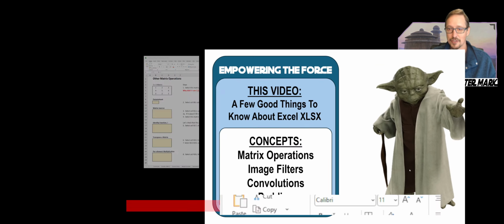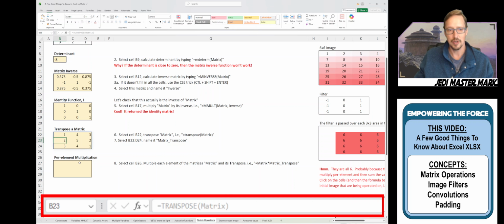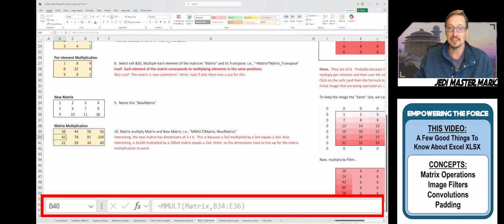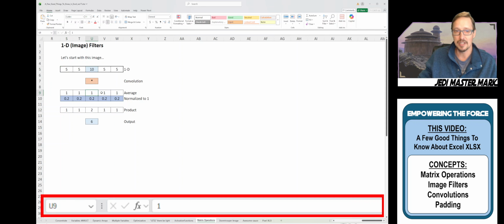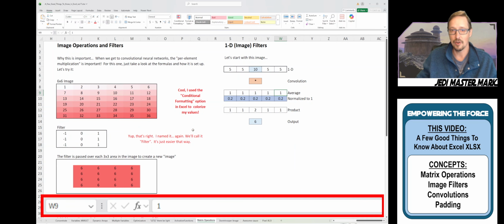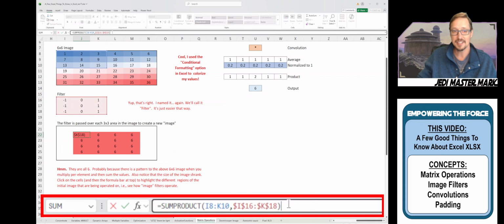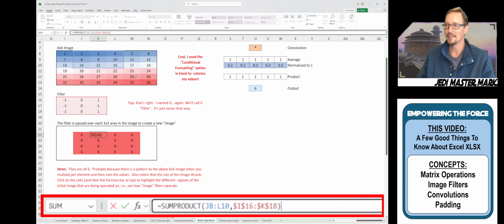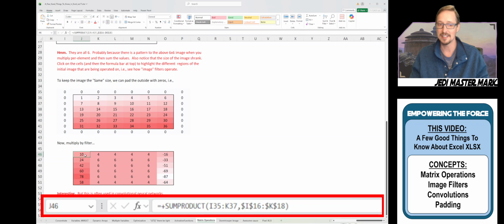Excel Basics 06 - Matrix Operations and Image Filters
I’m Mark Tschopp, and in this video, I demonstrate key matrix operations — including inverse, transpose, and per-element multiplication — before showing how these ideas connect to filters and convolutions. Starting with a simple 1-D example using a five-number average filter, the lesson expands to a 6×6 image and a 3×3 edge detection filter. The video concludes with zero-padding, illustrating how convolutional neural networks (CNNs) maintain image size across layers.

The XLS file "A Few Good Things To Know in XLS" is